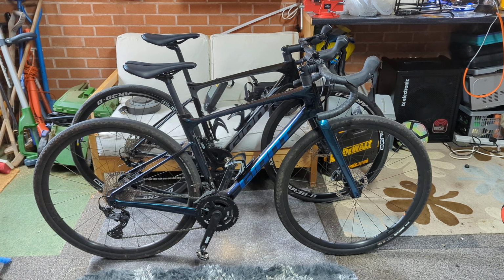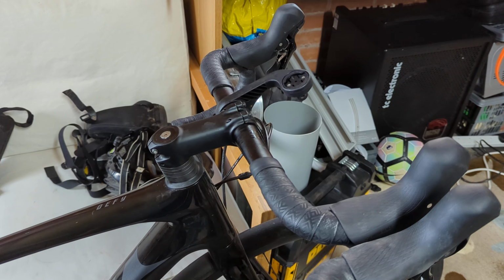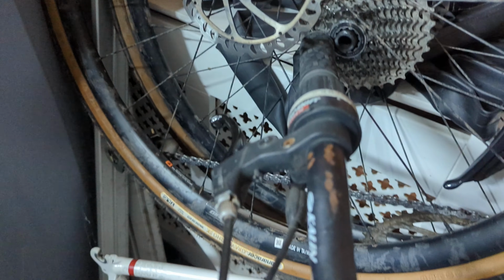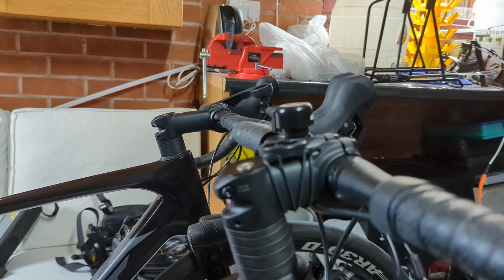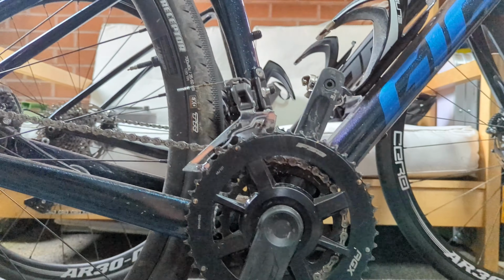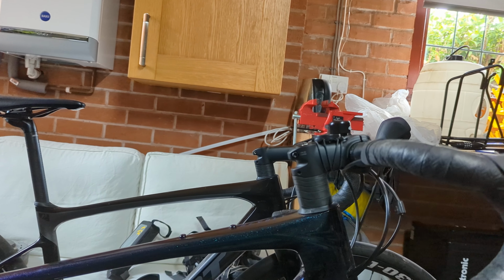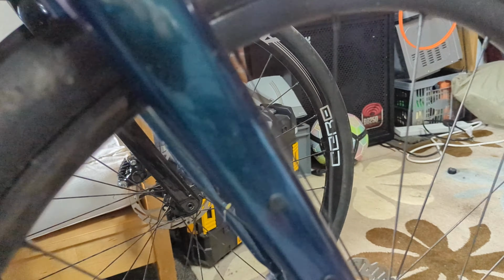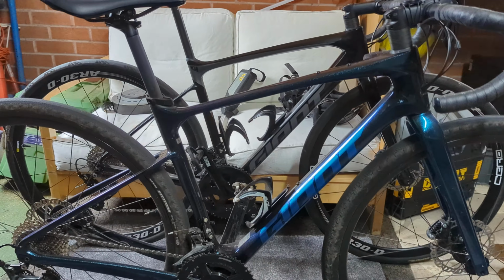Comparison Between Giant Revolt and Giant Defy bikes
My 2 bikes side by side. The Revolt Advanced 2 and Defy Advanced 2.
Both in size small, side by side showing the similarities and the differences.